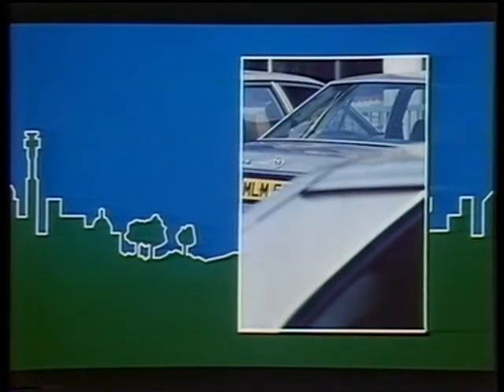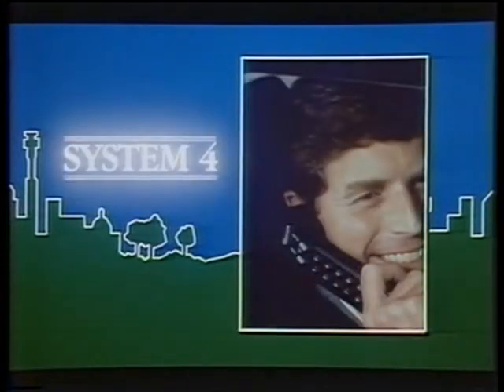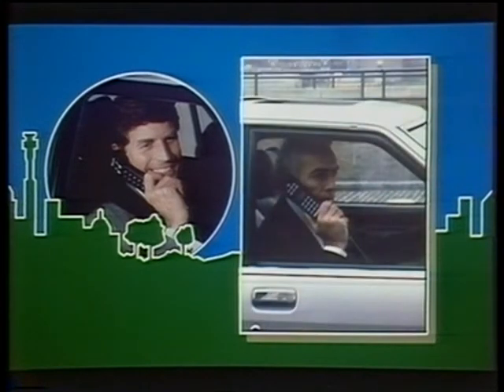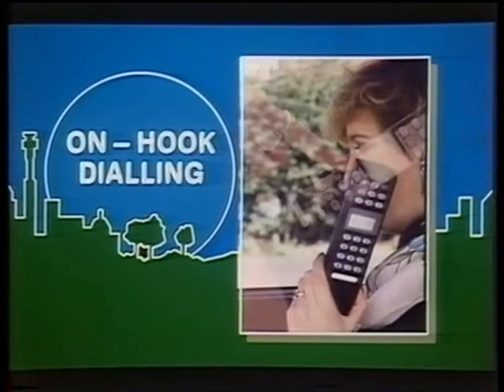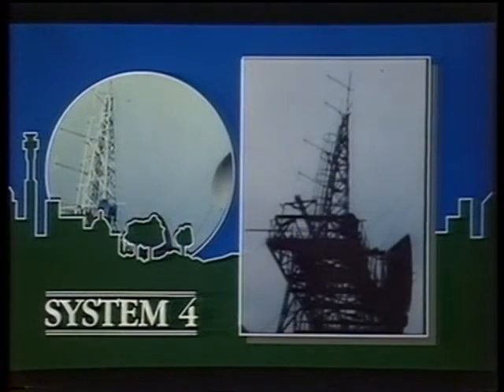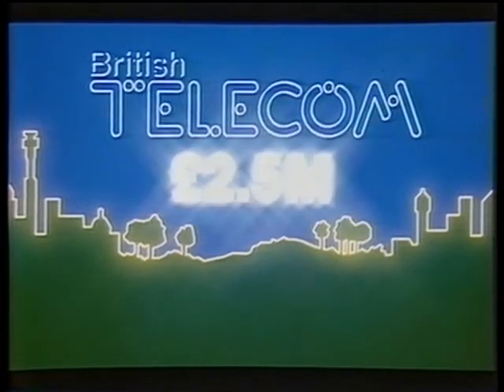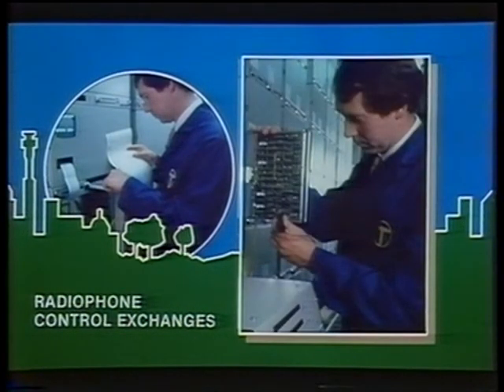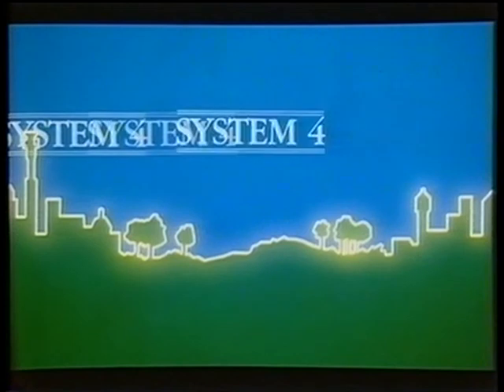Mobile phones before Cellular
British Telecom - System 4 promotional video